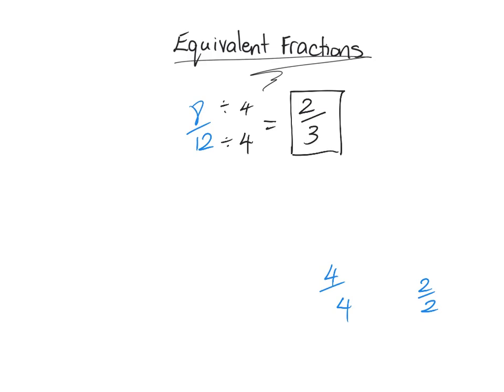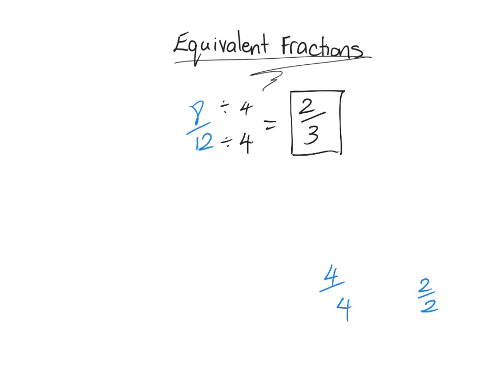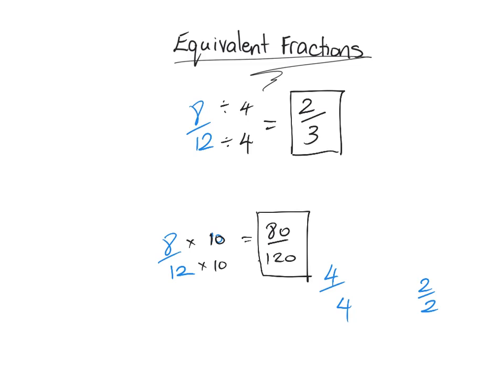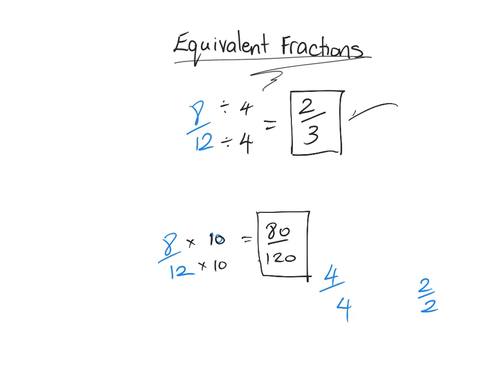Equivalent Fractions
Equivalent Fractions and Simplifying Fractions